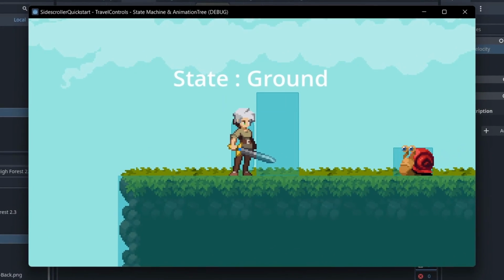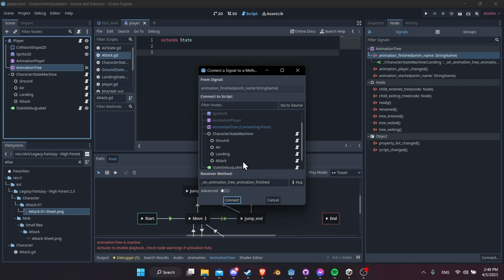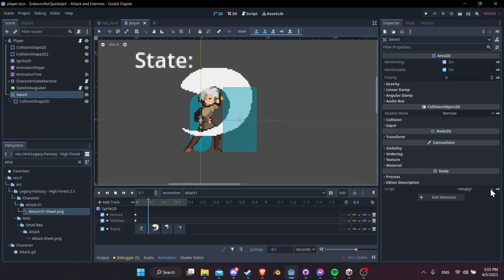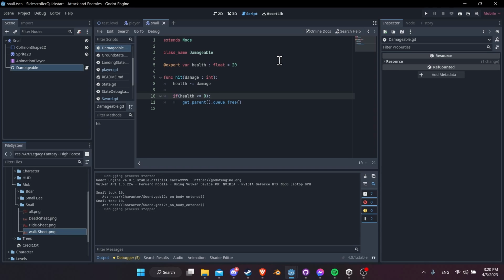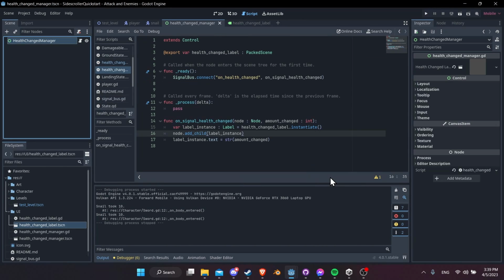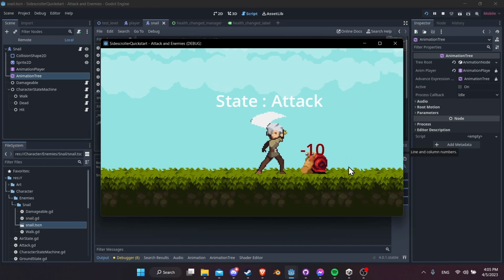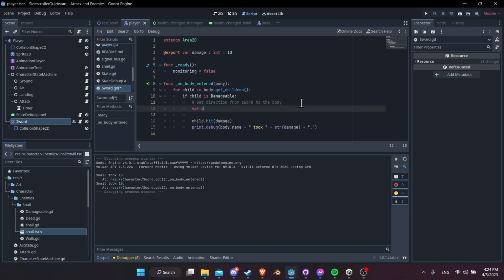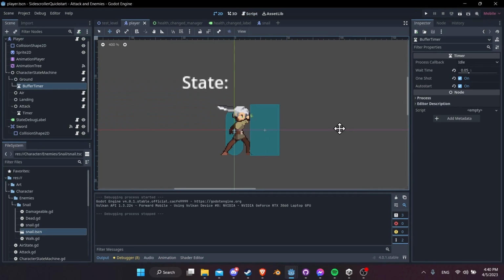2D Platformer Attacks and Enemy Setup ~ Godot 4 Tutorial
Guide on how to set up basic platformer attacks and enemies inside of Godot 4. This is the final part on my mini-series.

00:00:00 - What to Expect
00:00:29 - Download Below
00:00:40 - Starting Point
00:00:56 - Attack Animation
00:03:15 - Attack 2 Animation
00:04:26 - Animation Tree Attack 1 and Attack 2 Nodes
00:06:09 - Create Attack State
00:07:25 - Switch to Attack from Ground
00:10:23 - Attack State Logic
00:15:13 - How to Get AnimationTree Playback
00:15:53 - Switching from Attack 1 Animation
00:16:41 - Move to lower case move
00:17:20 - Travel to Ground / Attack2 Animations
00:18:34 - Centering Player Sprite2D
00:20:04 - Sword Hitbox
00:22:42 - Make Test Enemy
00:24:05 - Snail Enemy Setup
00:26:20 - Making Objects Damageable
00:27:42 - Sword Hit on Damageable Object
00:29:31 - Debug Print Damage on Hit
00:30:00 - Disabling and Enabling Sword Hitbox
00:32:12 - Show Damage Text on Hit
00:36:28 - Health Text Manager
00:38:40 - Floating Text Label
00:41:53 - Floating Text Label Scripting
00:43:59 - Set Text Color
00:45:15 - Snail Dead Animation
00:46:20 - Snail Animation Tree
00:47:08 - Snail State Machine
00:47:57 - Hit State
00:50:56 - State Interrupt
00:53:50 - Snail Character Movement Script
00:55:25 - Remove Character after Dead Animation
00:56:33 - Snail Movement
00:58:15 - Removing Player Enemy Collisions
01:00:15 - Snail Movement Logic
01:01:10 - Hit Knockback on Sword Hit
01:03:42 - Exit Hit State on Timer
01:05:17 - Directional Knockback (Left / Right)
01:09:08 - Flipping Sword Hitbox Position Left / Right
01:13:46 - Show Visible Collision Shapes for Testing
01:14:28 - Mass Snail Duplication
01:15:01 - Fix: Character Not on Ground at Start
01:16:24 - Wrapup
01:17:08 - Finished Project Download Below